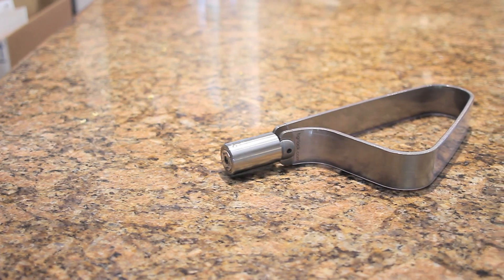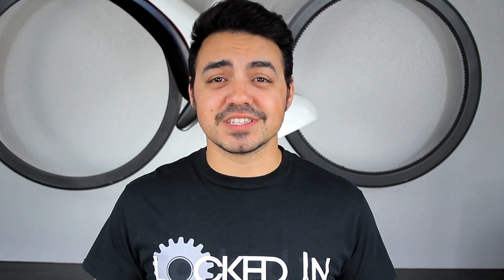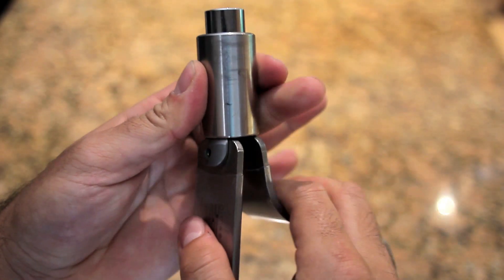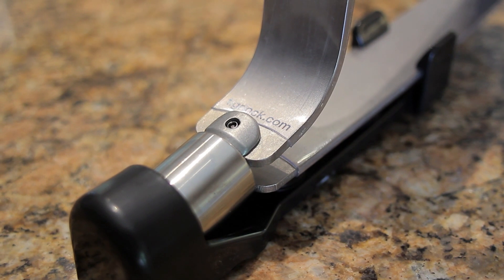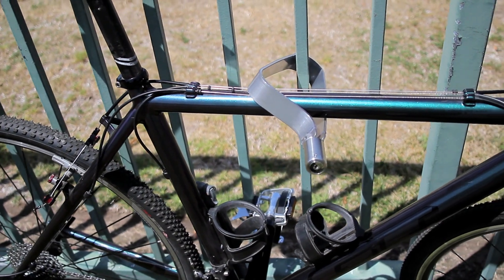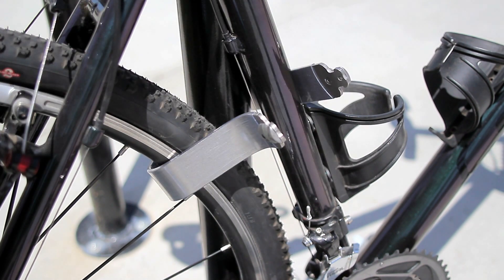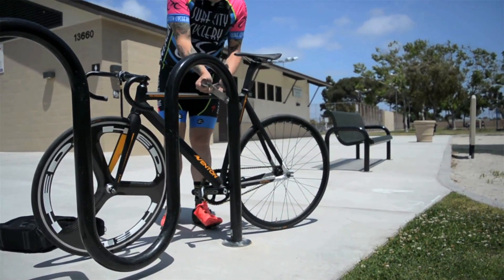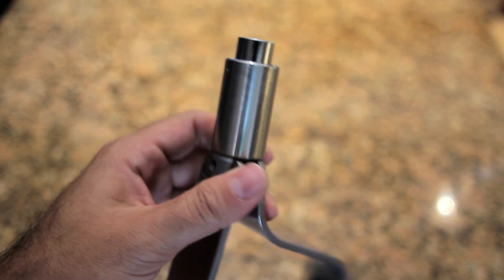TiGr Bike Lock Review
LockedInShow